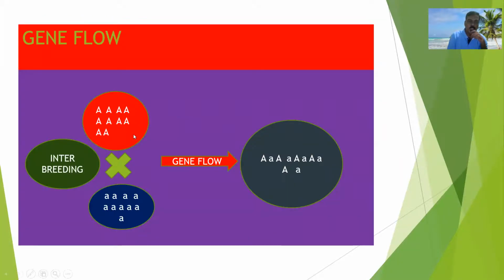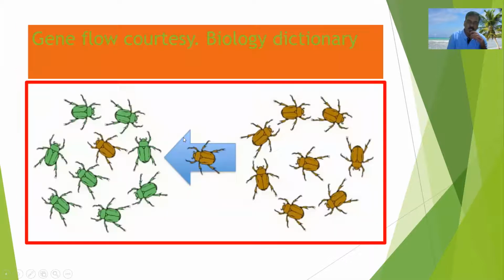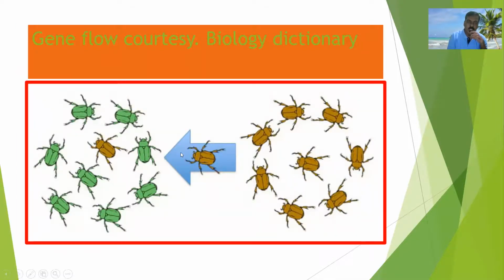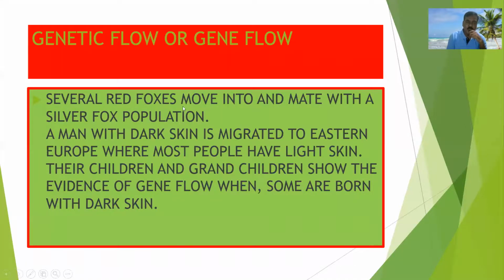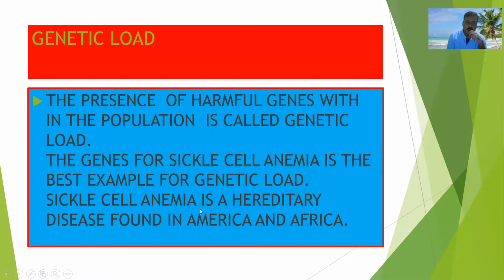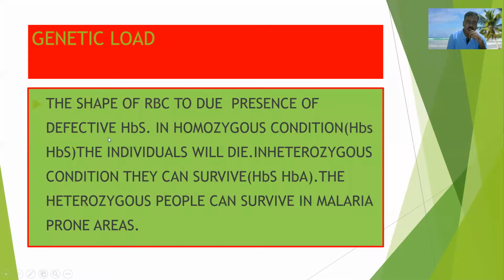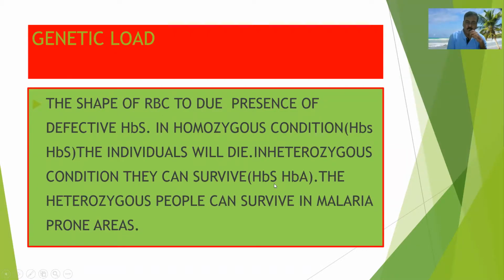GENE FLOW OR GENETIC FLOW OR MIGRATION OF GENES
THE TRANSFER OF GENES FROM ONE POPULATION TO ANOTHER  BY LARGE SCALE IMMIGRATION AND INTER BREEDING  IS CALLED GENE FLOW/ GENETIC FLOW. THE MIGRATION AND GENE FLOW  LINKS  ALLTHE DEMES OF THE POPULATION. GENETIC FLOW WILL BRING  MIXING AND RESHUFFLING OF GENE POOLS. THE EXISTENCE OF DELETERIOUS GENES IN A GENE POOL OF A POPULATION IS CALLED GENETIC LOAD.